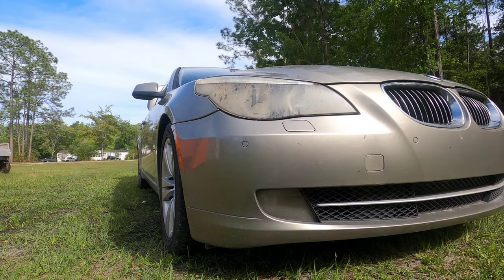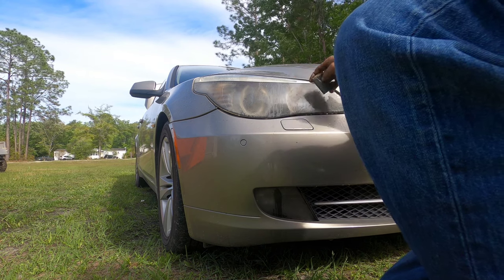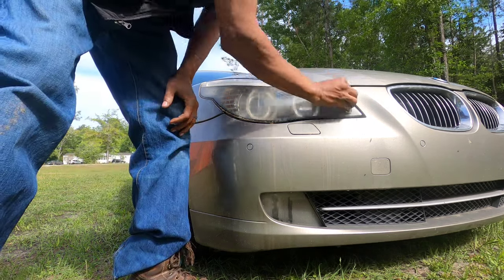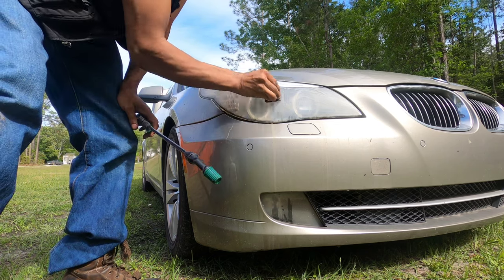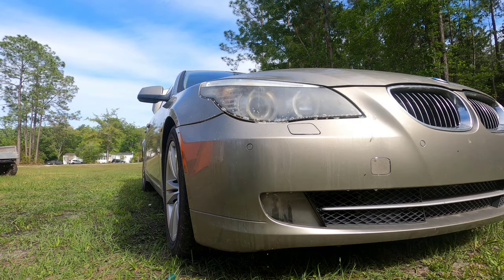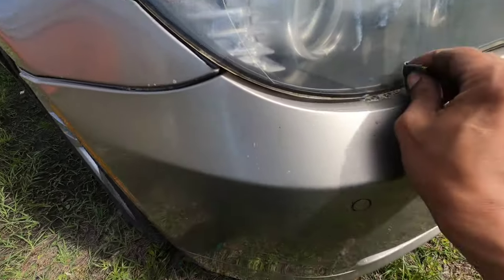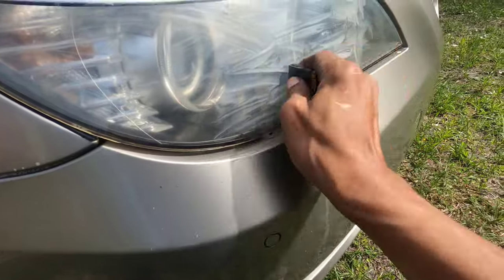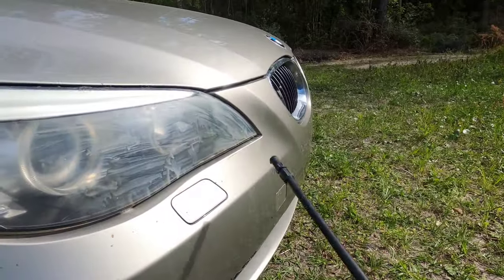Headlight Restoration Home Time